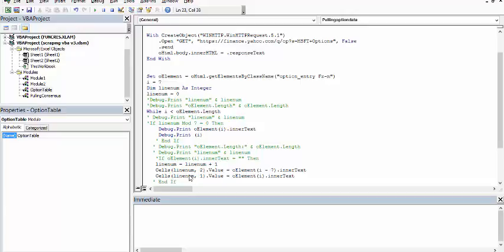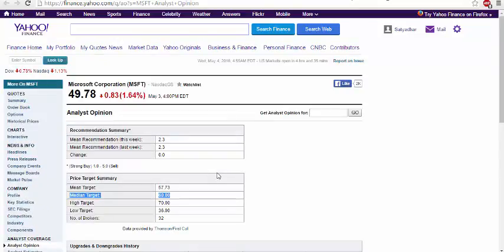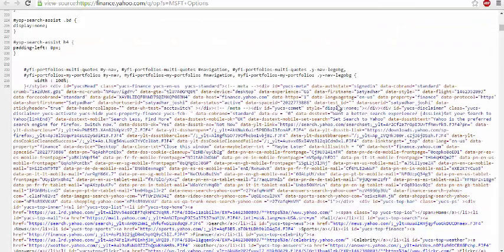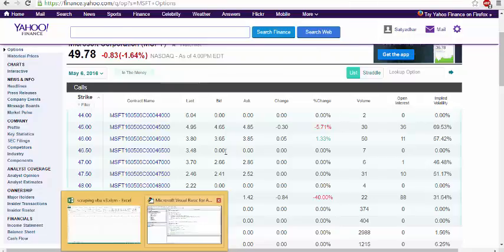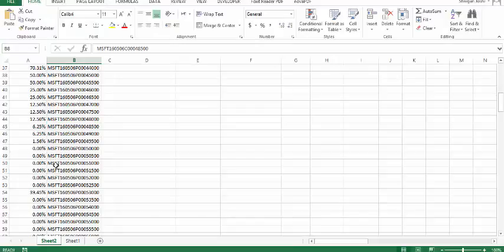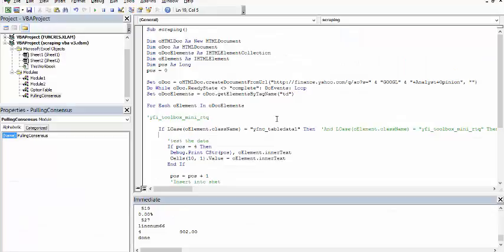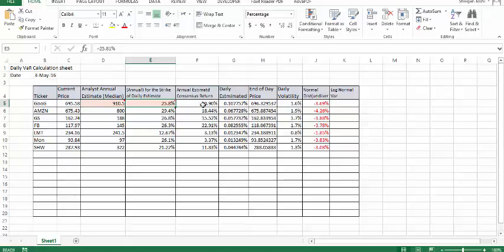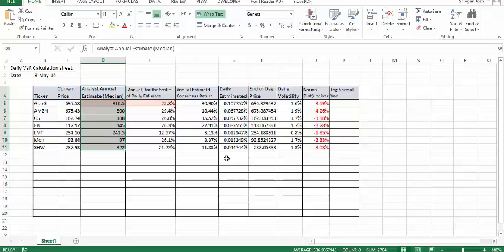Forward Looking Daily VaR using Yahoo Scraper (Consensus Return and Implied Volatility)